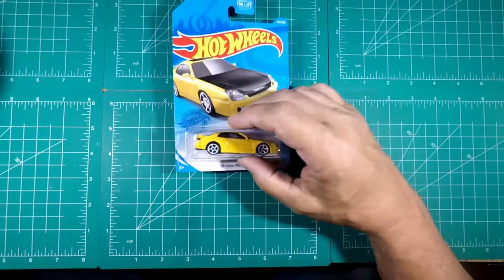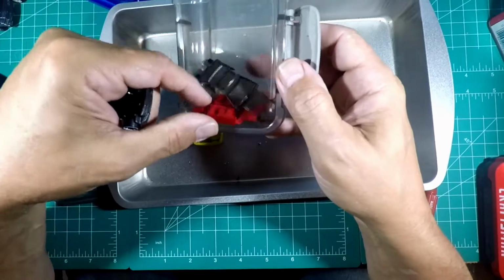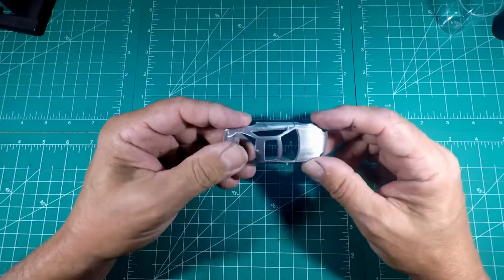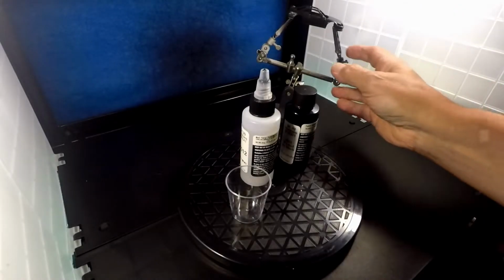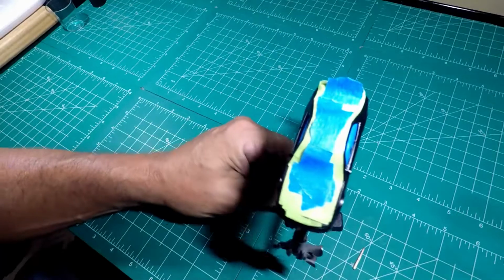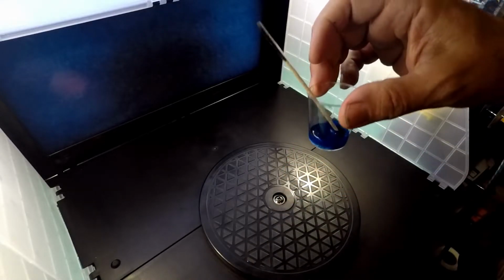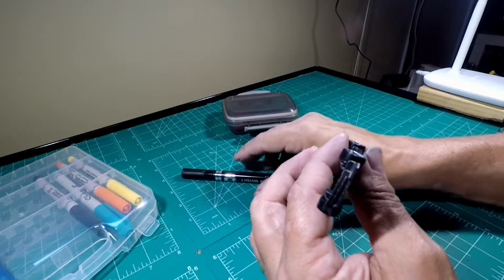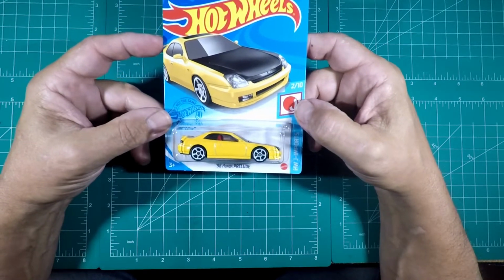Painting a custom Honda Prelude for someone in another country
🎵 Track Info:

Title: First Light by Atch